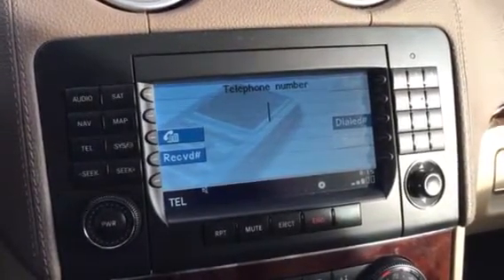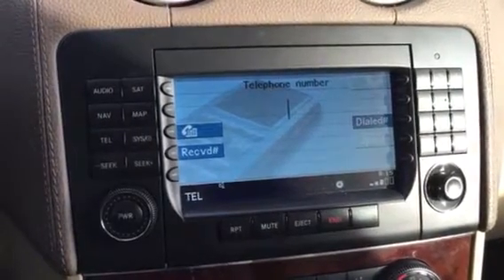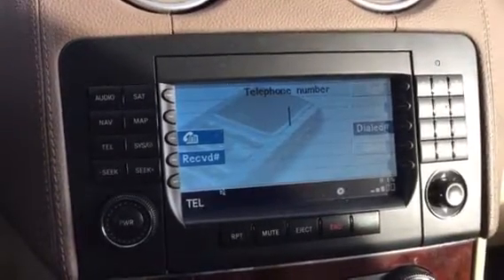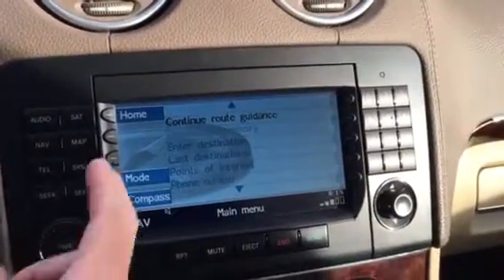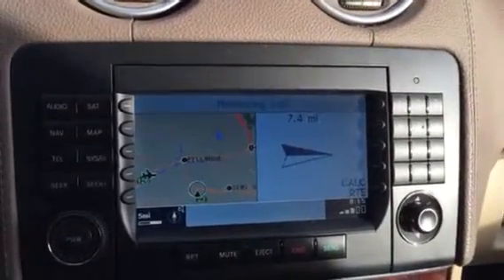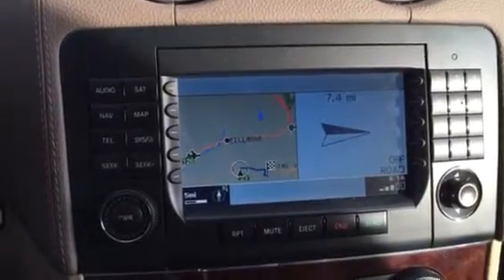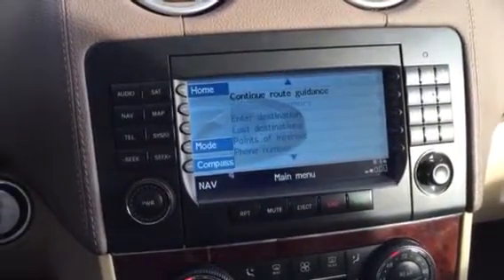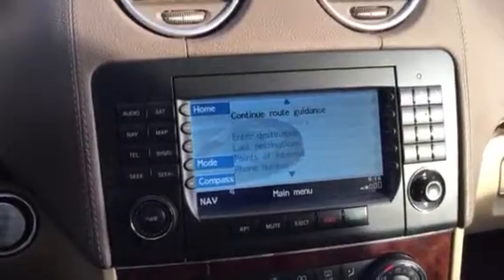2008 GL450 Navigation System Issue